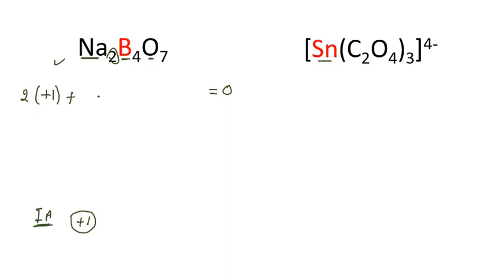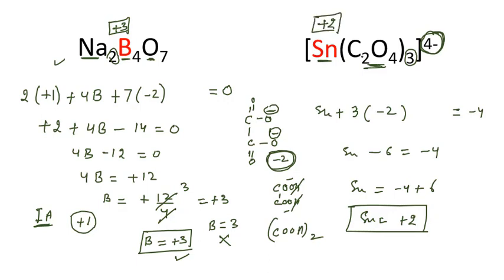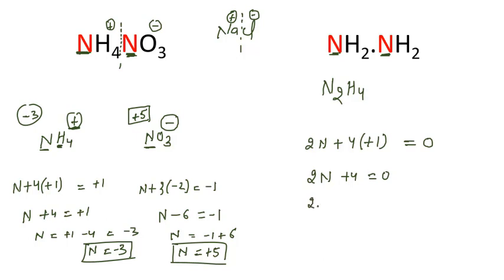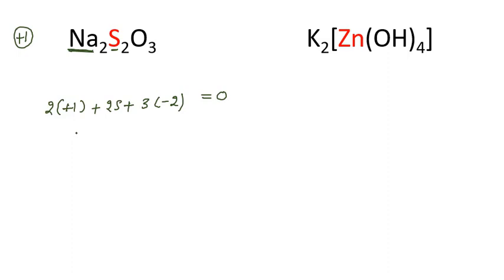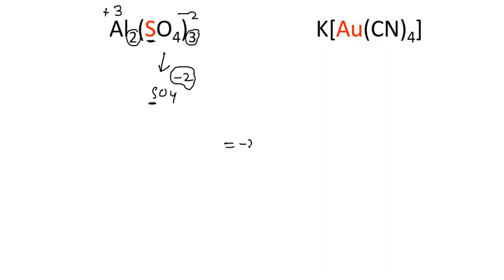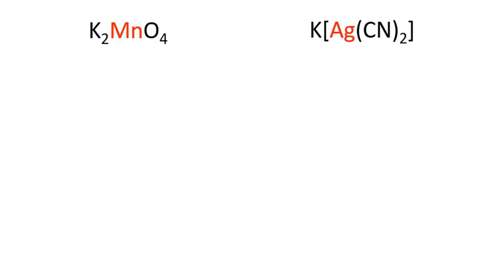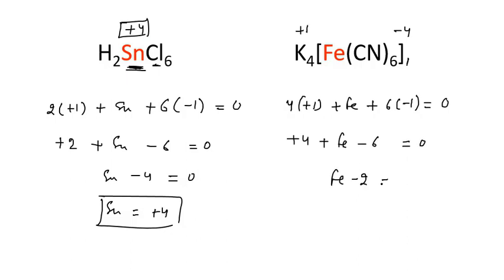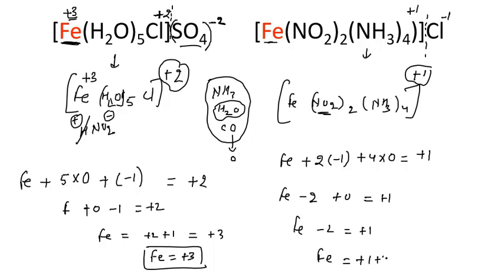Calculating Oxidation Number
The video explains calculating oxidation number of elements in different compounds and polyatomic ions.